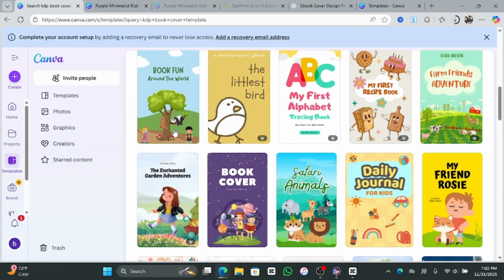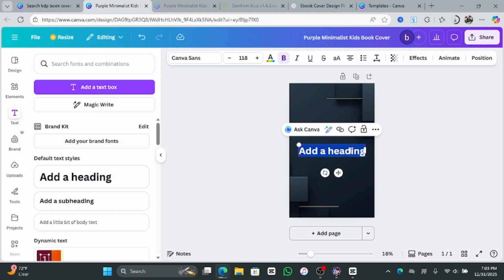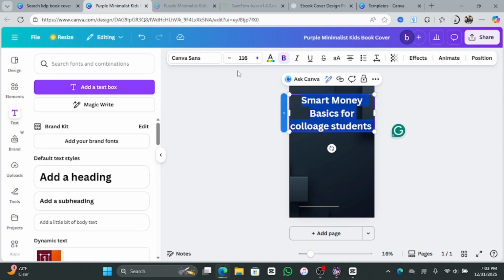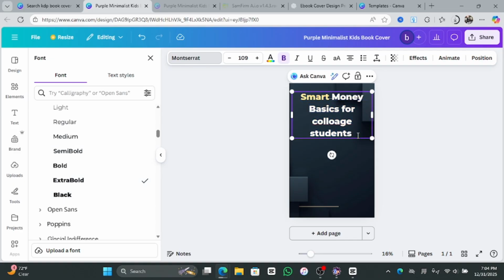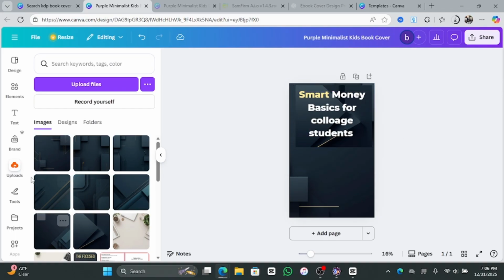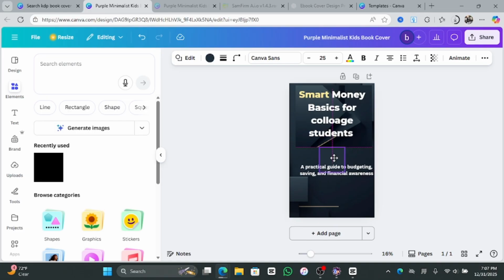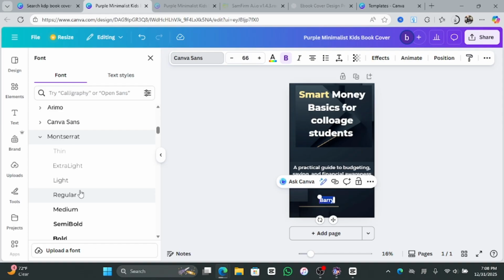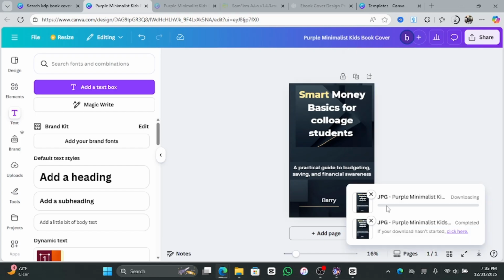book cover design using canva (How to create a premium kdp book cover design)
Designing a professional ebook cover isn’t about expensive software — it’s about understanding design principles, hierarchy, and restraint.

In this video, I walk you step by step through how I designed a publishing-house–level eBook cover using Canva, the same principles used for $4,000 professional covers. This is not about templates or shortcuts. It’s about learning how professionals think when designing nonfiction book covers.

You’ll learn:

Why most eBook covers look cheap

How to choose the right background for nonfiction books

How to use typography (fonts, spacing, hierarchy) correctly

How to create a clean, academic, and trustworthy design

How to use ChatGPT to generate professional background design prompts

How to make your cover readable and credible at thumbnail size

This tutorial is ideal for:

Self-published authors

First-time KDP publishers

Designers using Canva

Creators building professional digital products

If you want your book to be taken seriously, your cover must communicate clarity and trust before a single word is read.